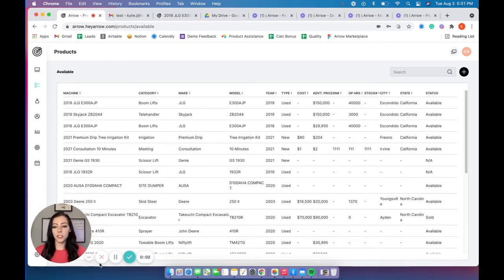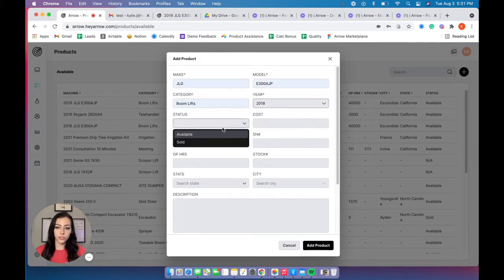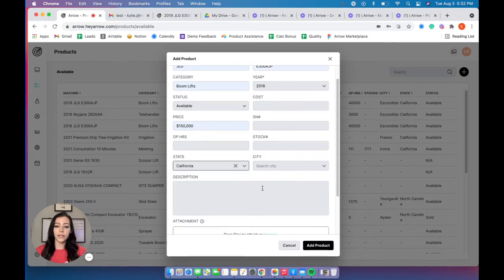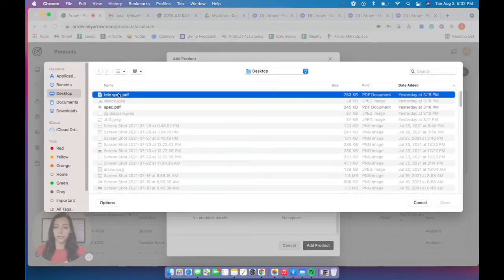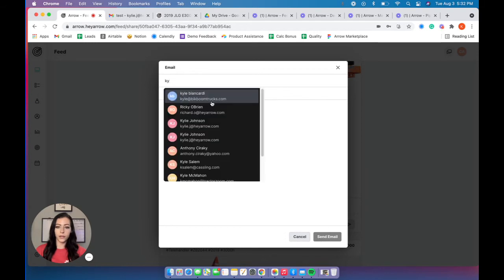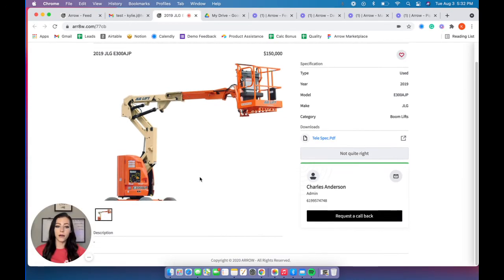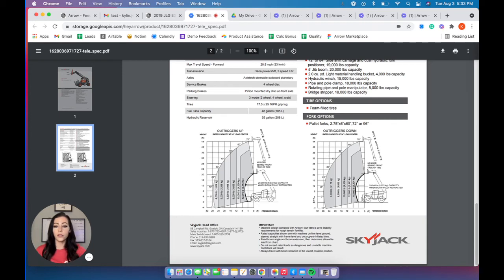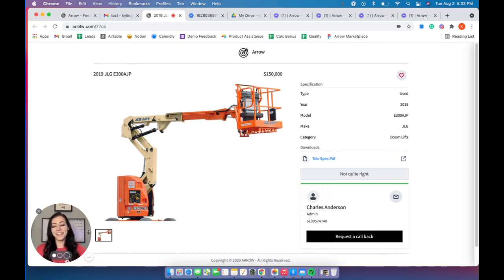Add Products into Arrow